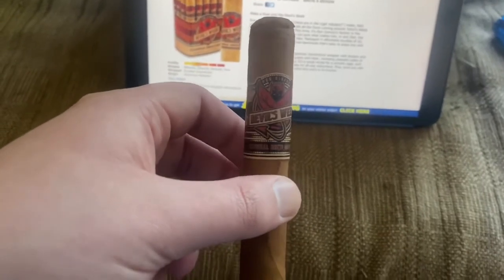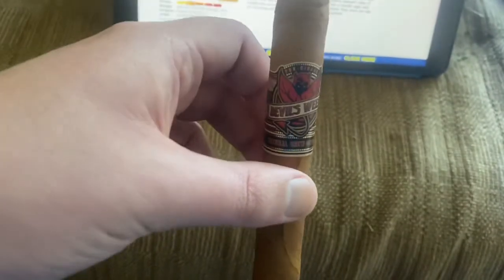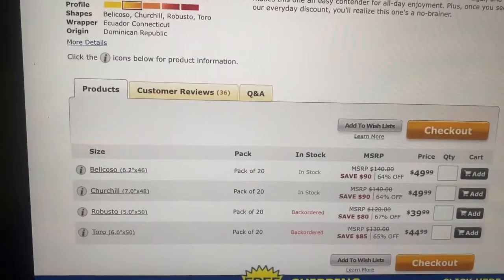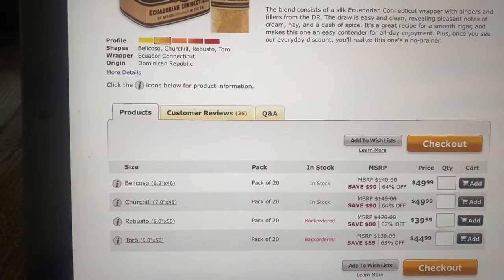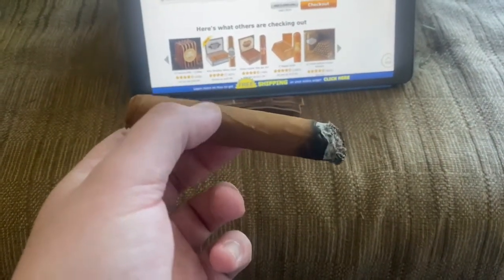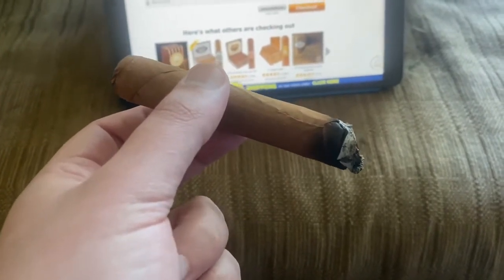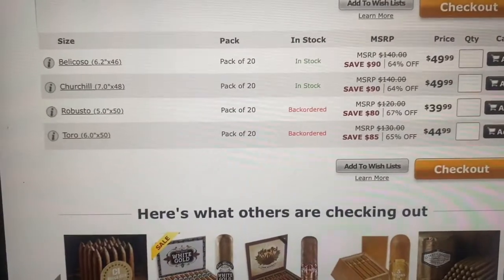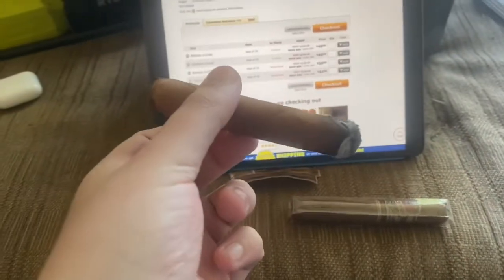Devil's Weed Review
I personally didn't like much about these cigars. I wouldn't buy any more of them. This review was after a few months of aging them with no improvement.